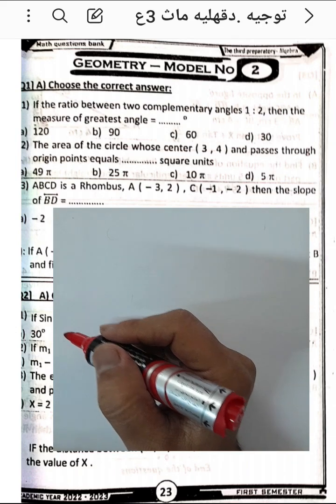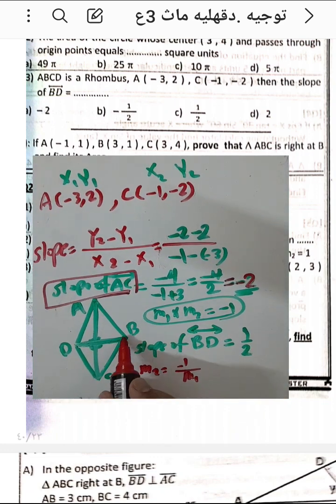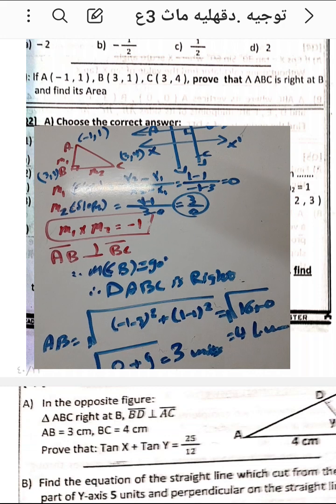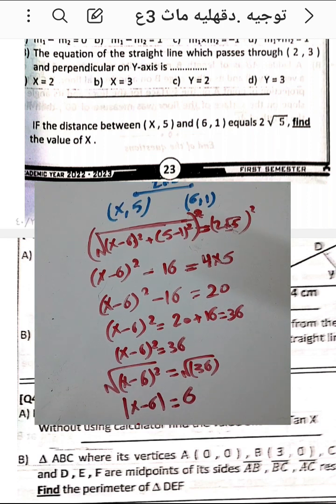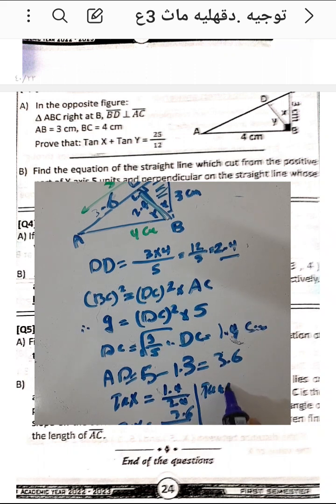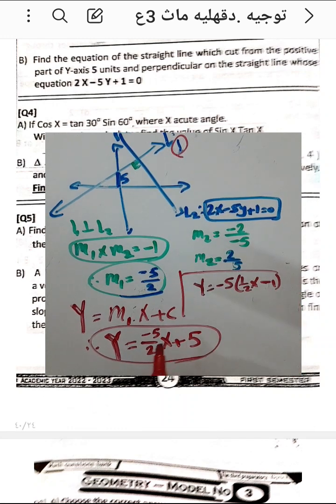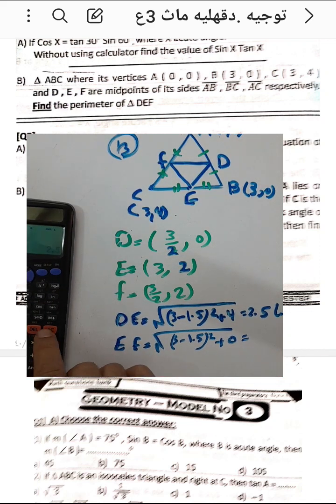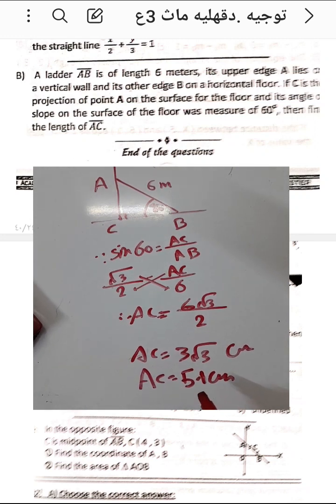توجيه الدقهليةنموذج 2 ماث ثالثه إعدادي ترم أول منهج 2024#حل نموذج 1 GEOMETRY MATH ASSESSMENT💥